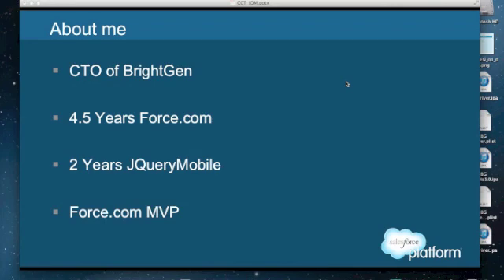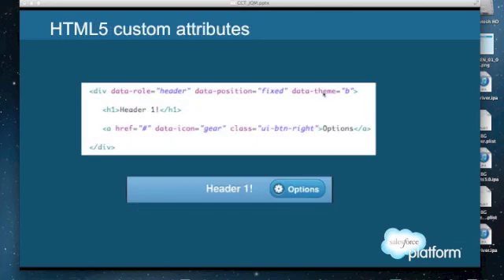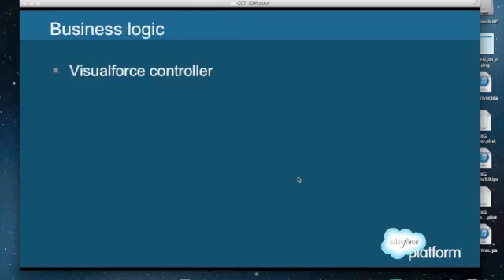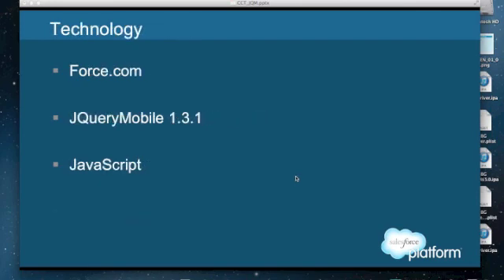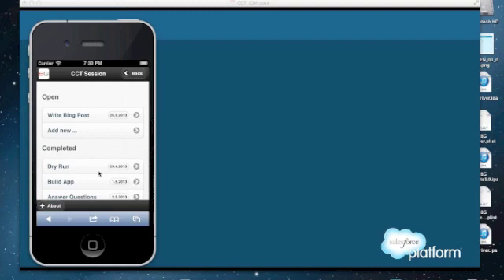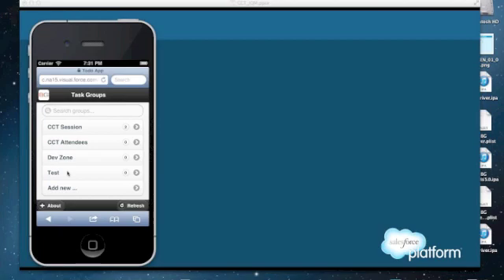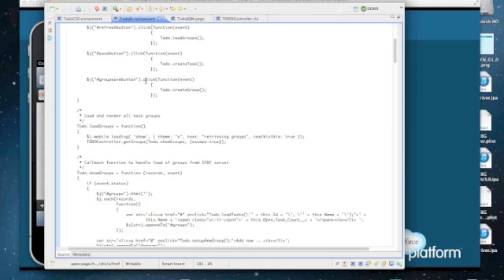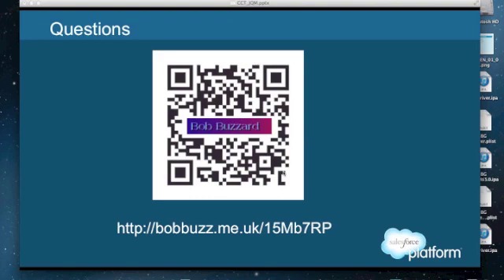HTML5 and JQuery Mobile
A replay of the my Salesforce Customer Company Tour London Developer Theatre session "Building a Mobile Web App with HTML5 and JQuery Mobile".